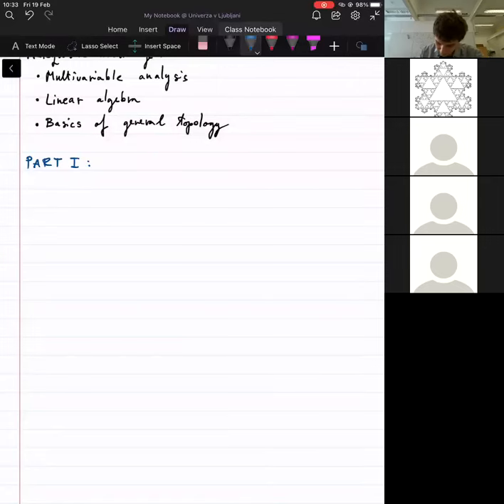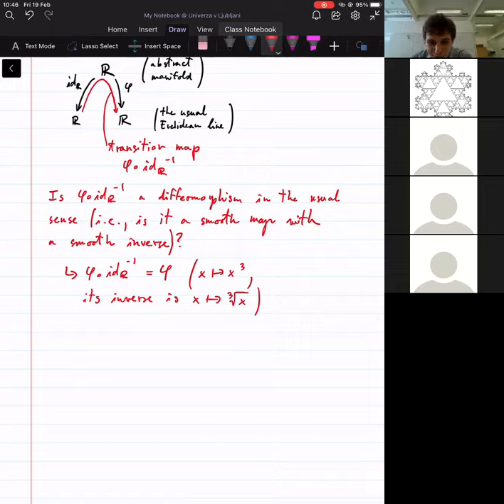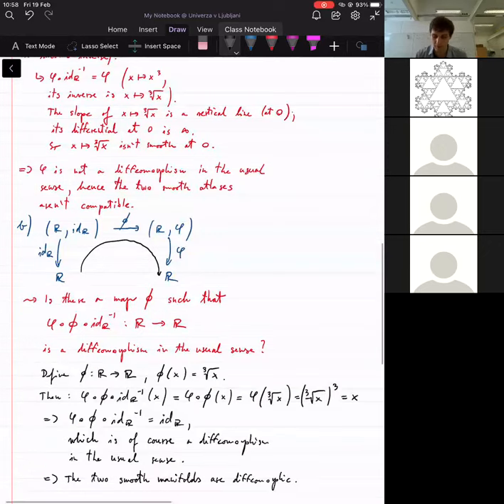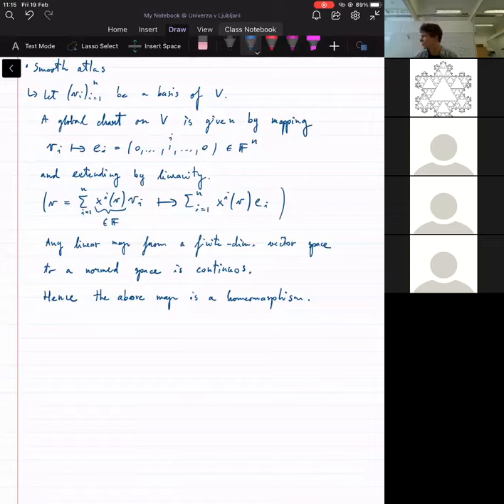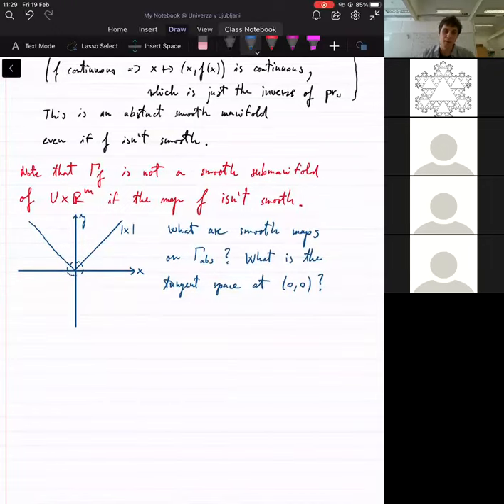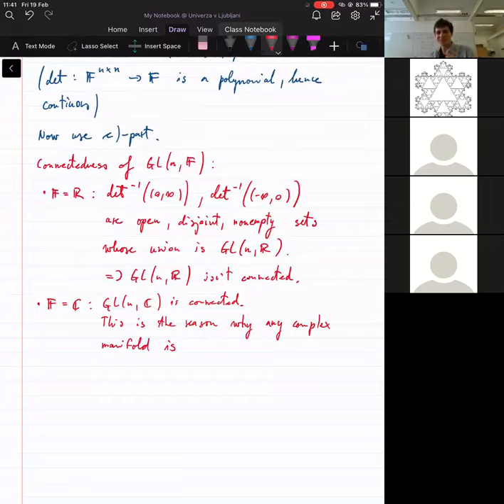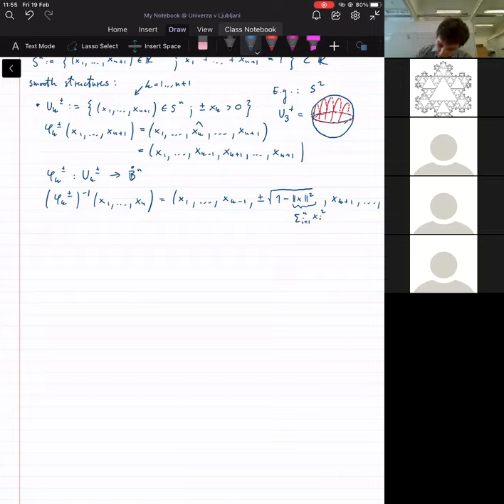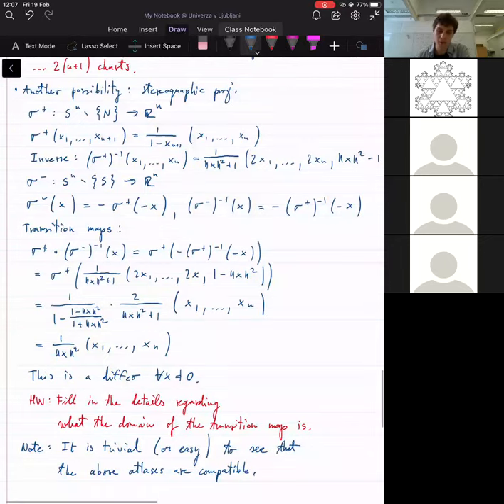Differential geometry: february 19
Basic examples of smooth structures